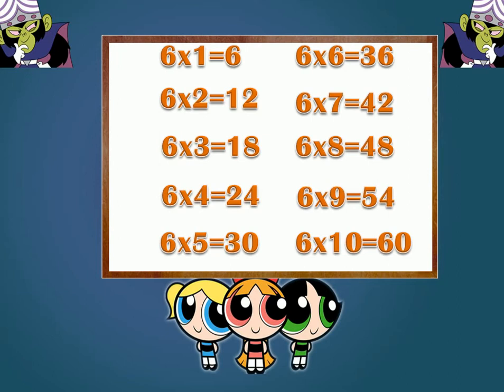Learn Table of 6 | Maths Tables